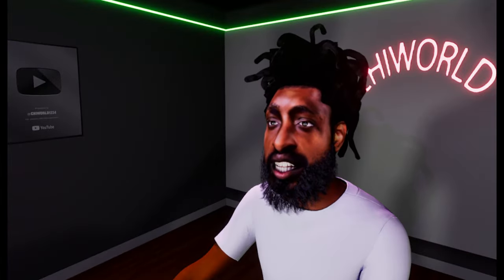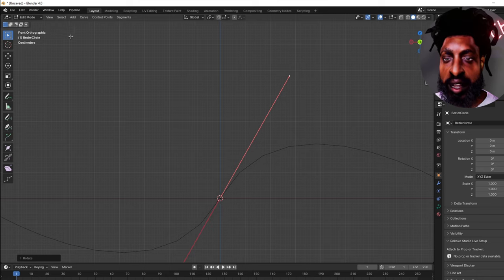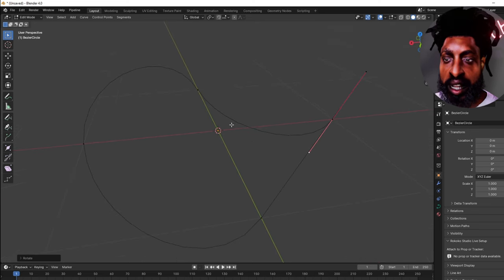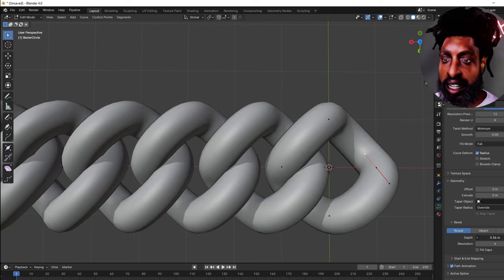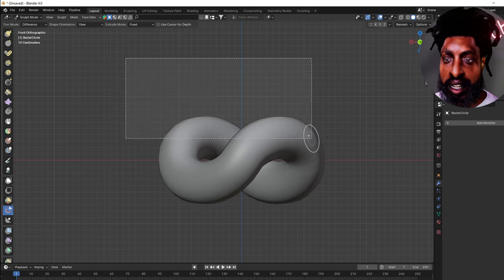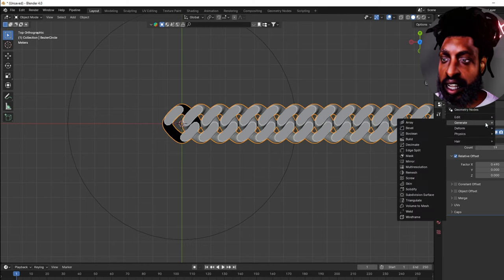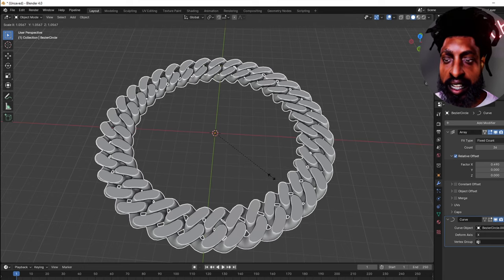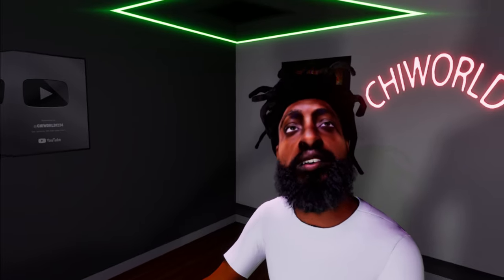"How to Make a Realistic Cuban Link Chain in Blender | Beginner-Friendly 3D Tutorial"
"Learn how to create a stunning, realistic Cuban link chain in Blender! In this step-by-step tutorial, I’ll guide you through the entire process—from modeling to rendering—making it easy for beginners and pros alike. Perfect for jewelry designers, 3D artists, and anyone looking to expand their skills in Blender. 🔥✨

This title and description highlight your tutorial’s unique focus and make it easy to find for Blender and 3D modeling enthusiasts.